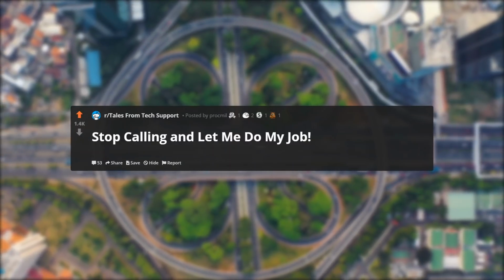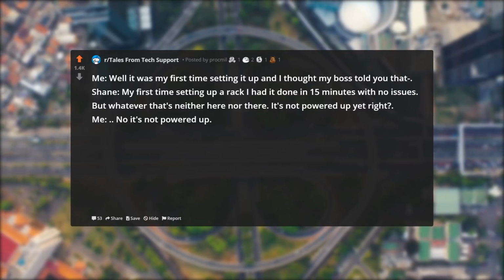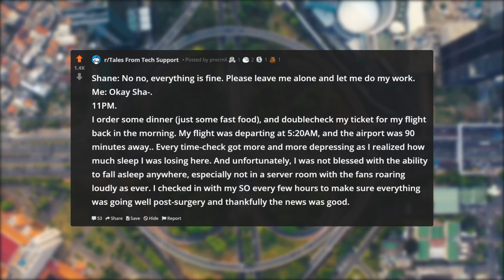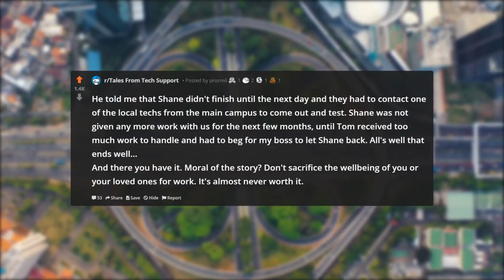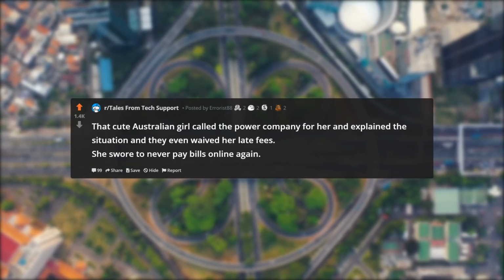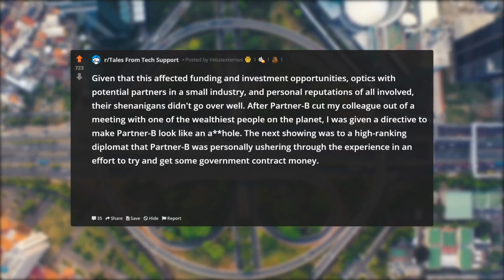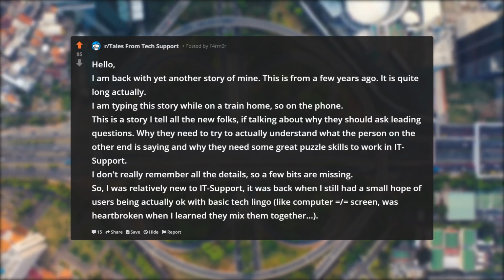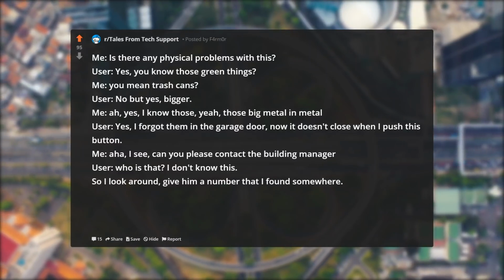SERVER ROOM CAUSES PANIC TO ALL!! Tales From Tech Support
SERVER ROOM CAUSES PANIC TO ALL!! Tales From Tech Support - please enjoy!